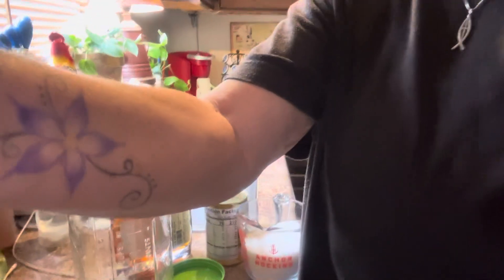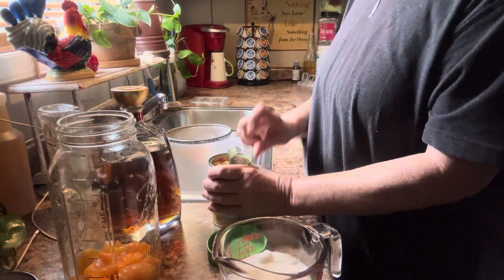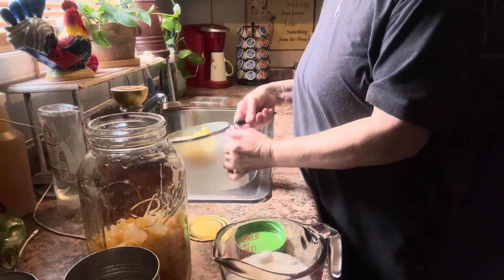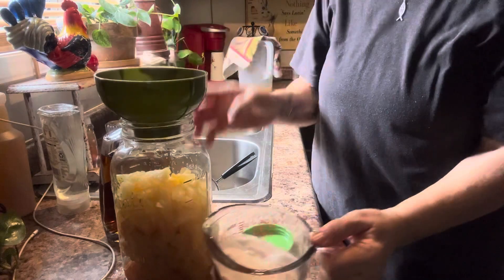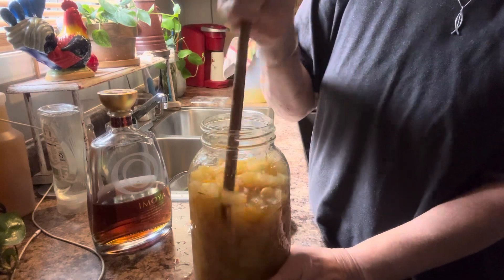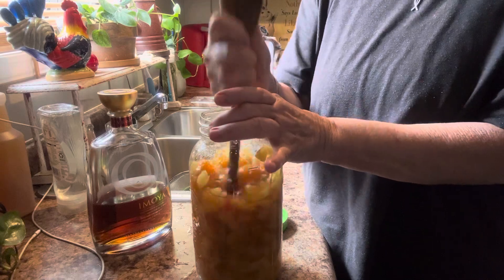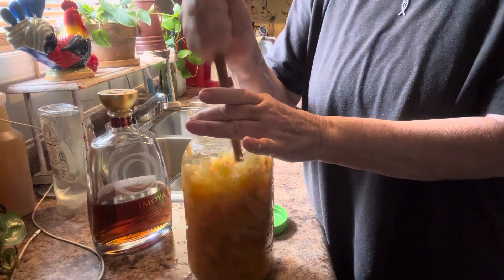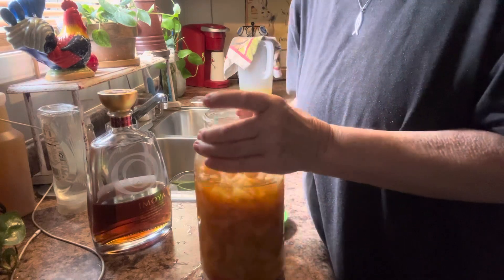Fruitcake starter for 30 day friendship fruit Cake recipe will be coming after 30 days .